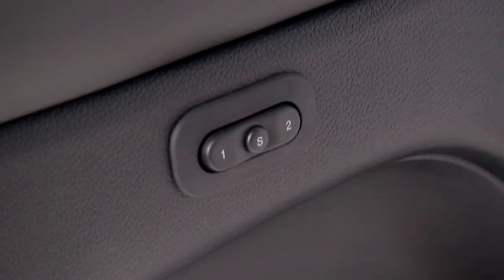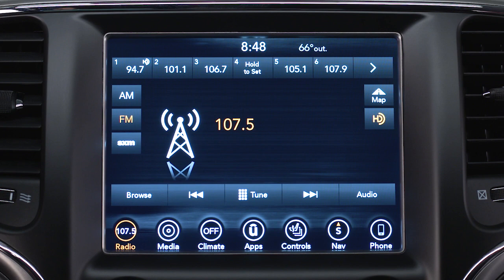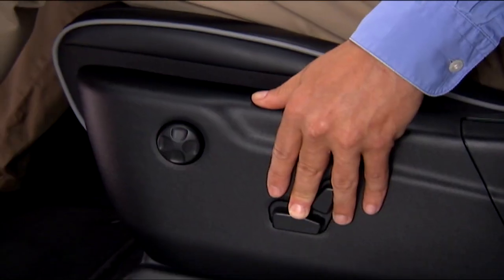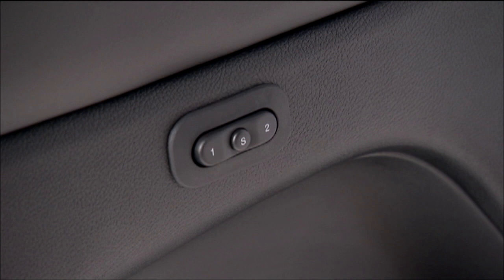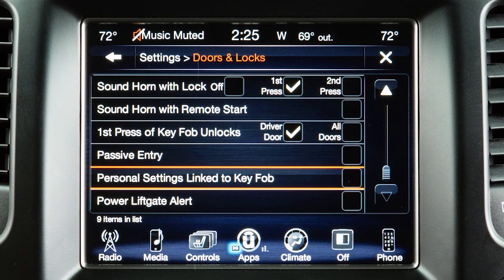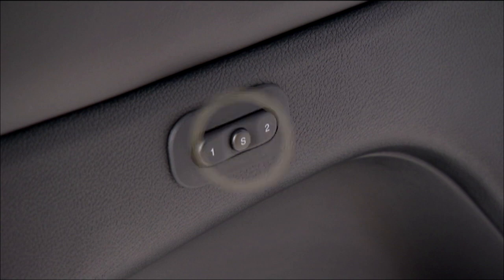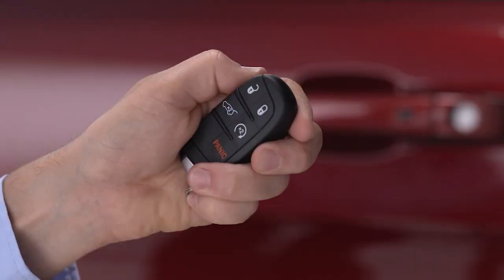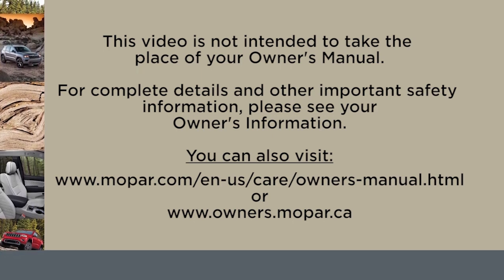Driver Memory Seat | 2018 Jeep Grand Cherokee | Mopar How-To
The driving seats on your 2018 Jeep Grand Cherokee provide a wide range of comfort options, including adjustable lumbar support. Learn how to set and program your car seat position.